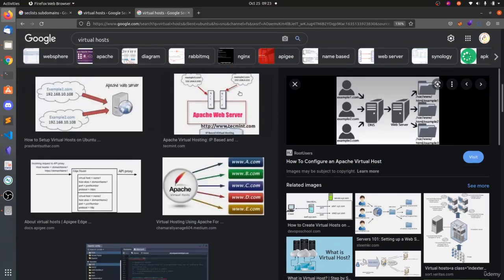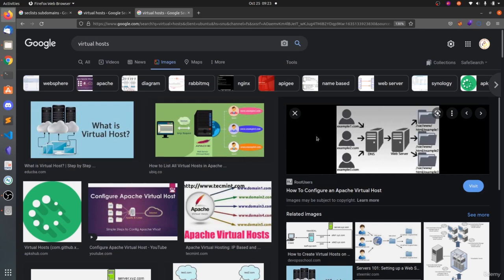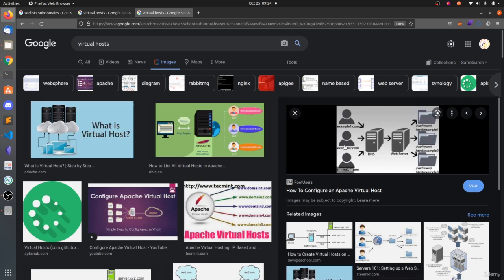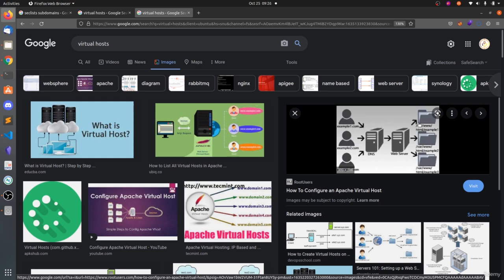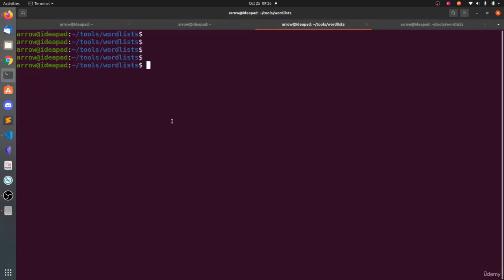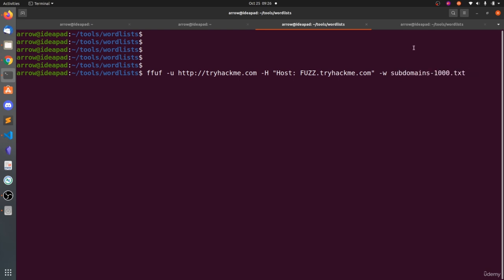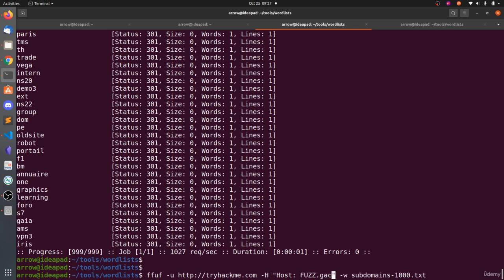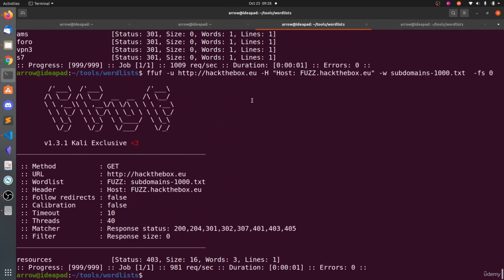36 Enumerating Virtual Hosts